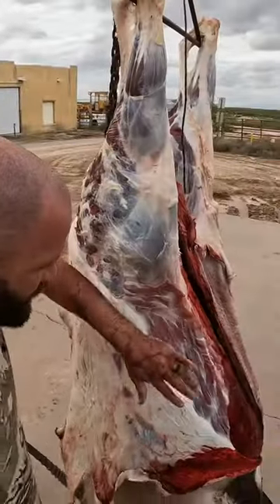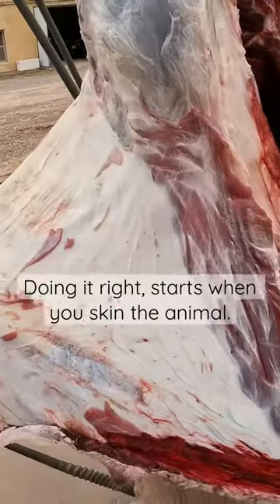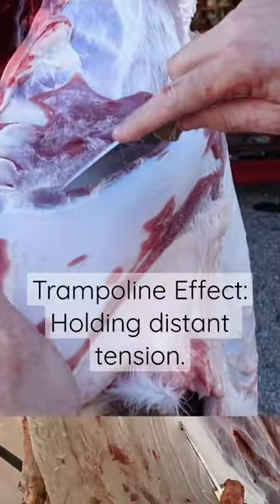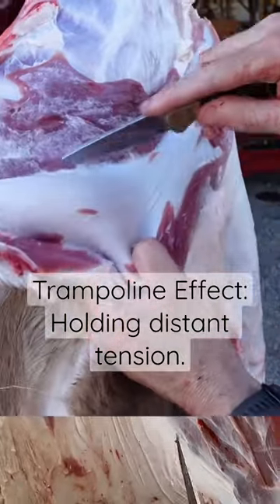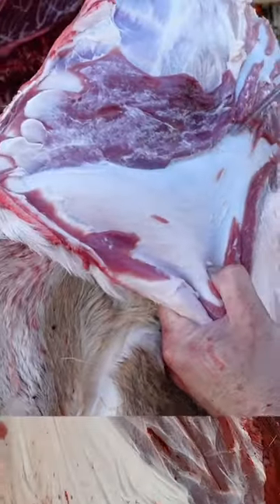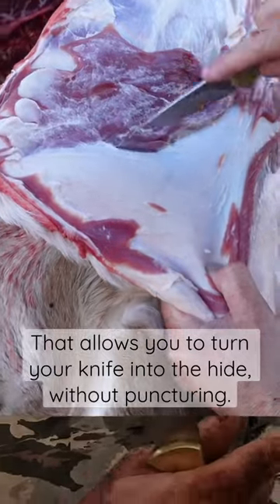The Trick to Skinning